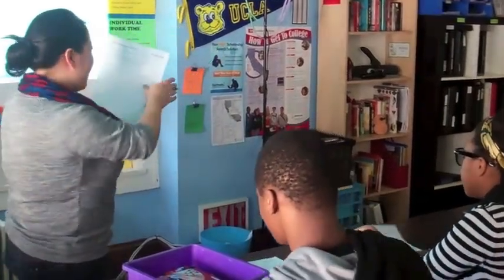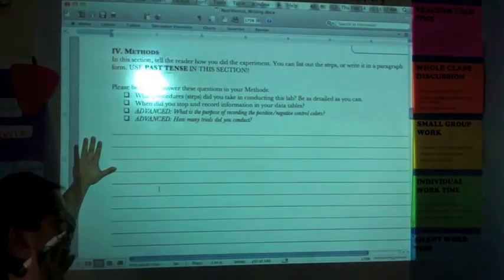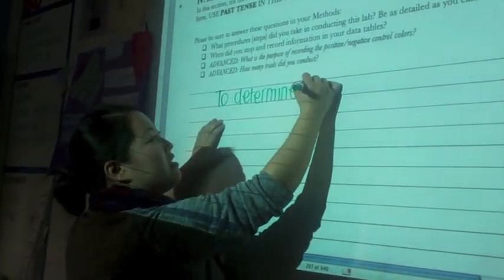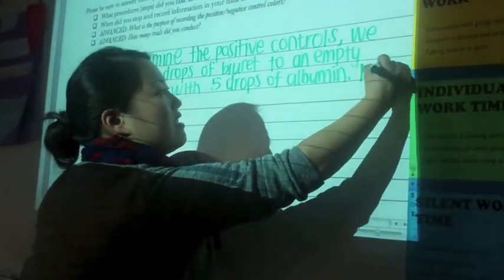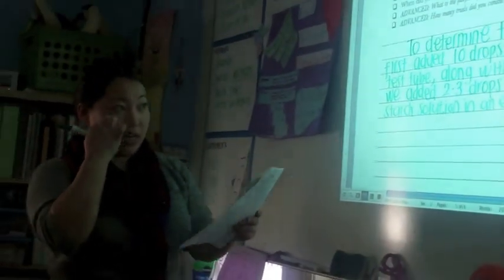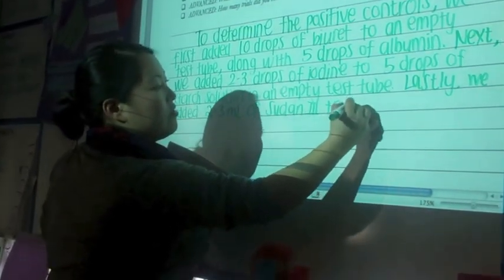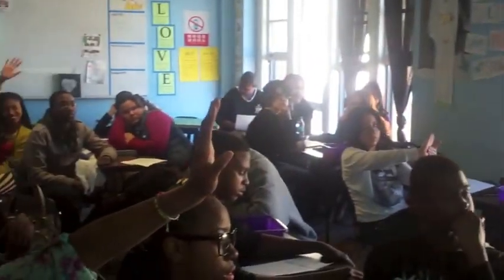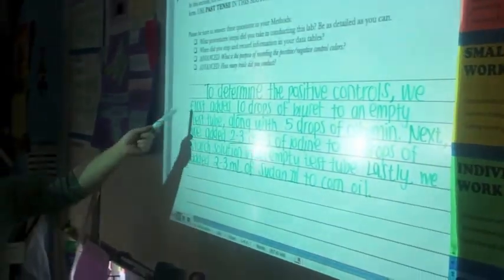2012 November 13 - SHAO / Modeling Lab Report Methods Section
How does a scientist think? Ms. Shao demonstrates how to write a Methods section in paragraph form for the Nutritionist Lab Inquiry (The Workshop Model).